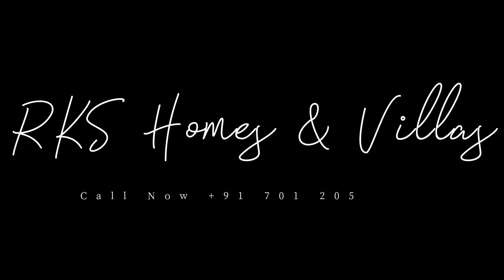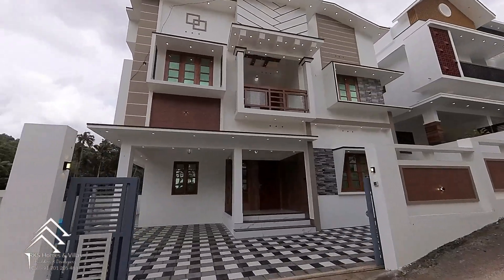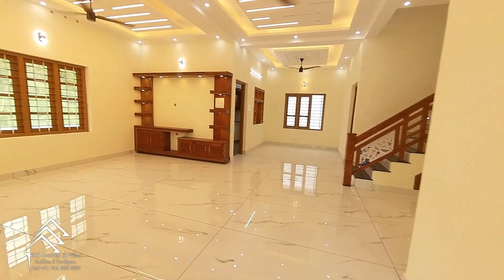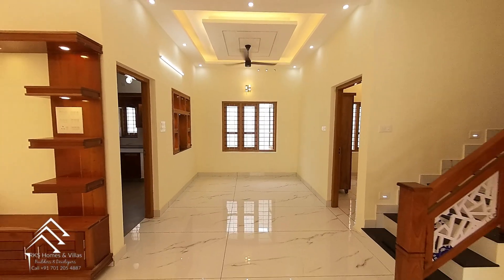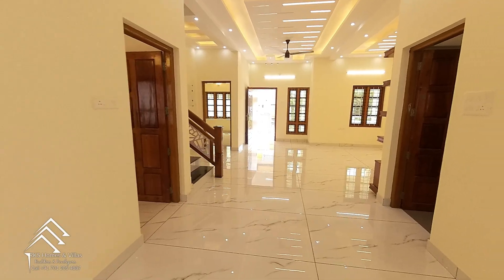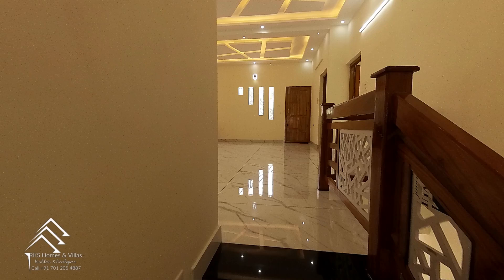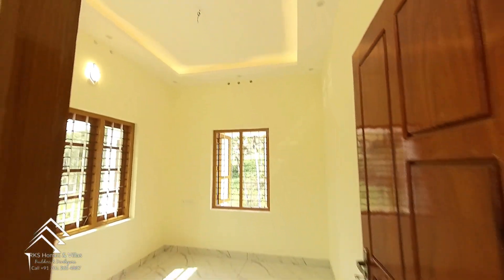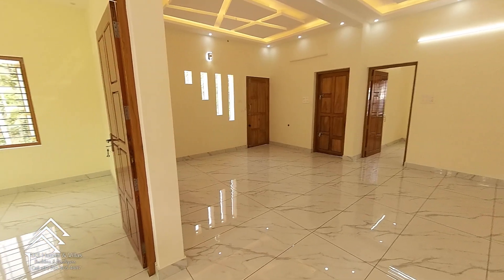House for sale at trivandrum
*Price negotiable,

Residential area Villa,

Also available for loan.